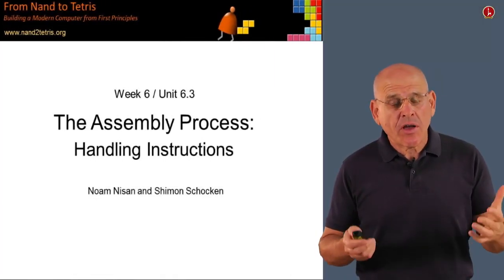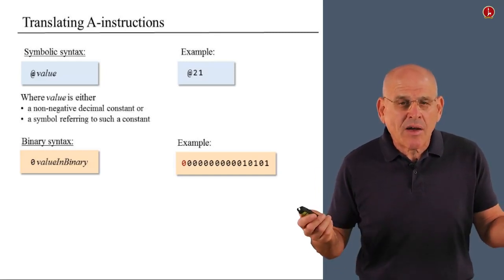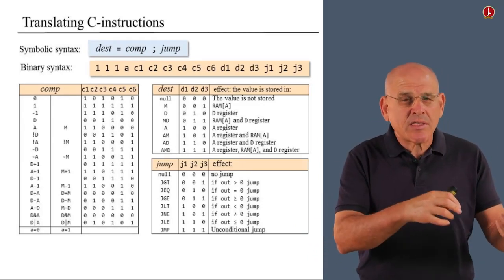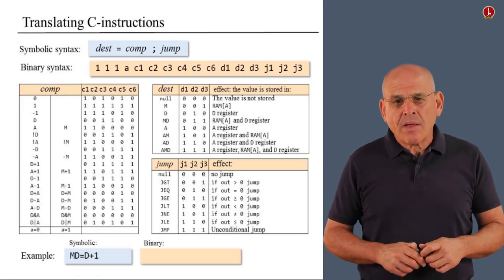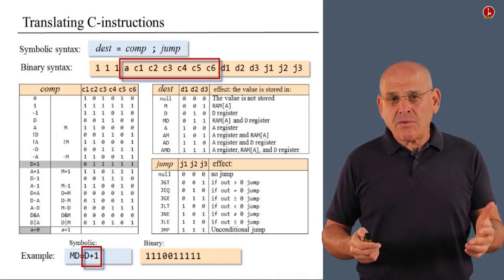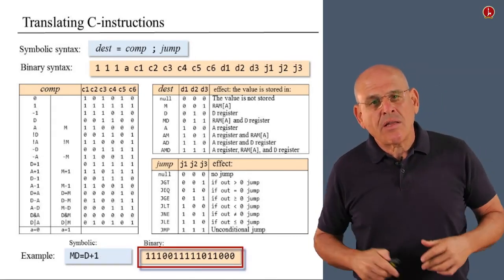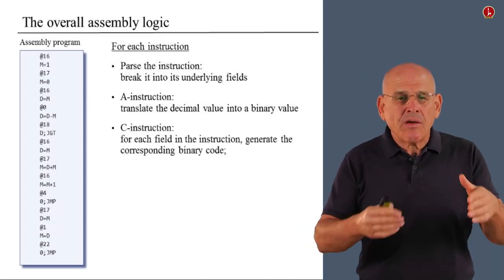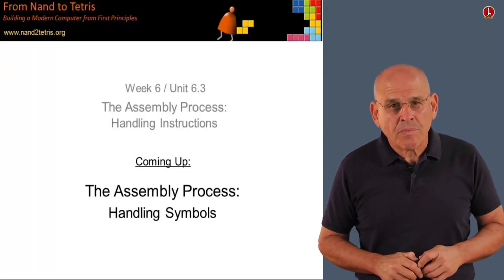[Part 1] Unit 6.3 - The Assembly Process: Handling Instructions